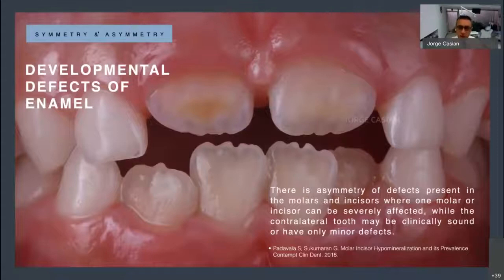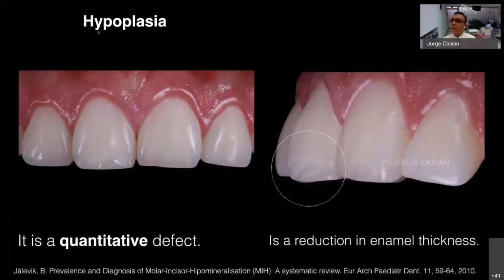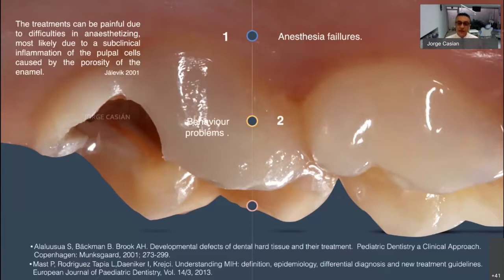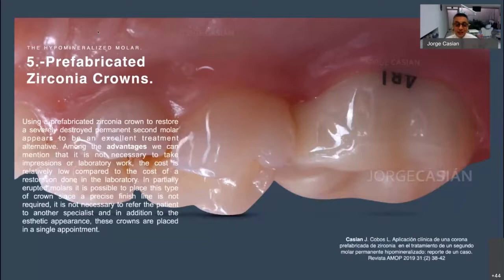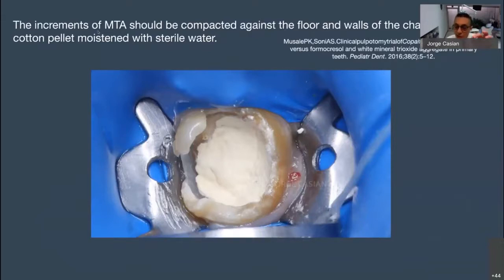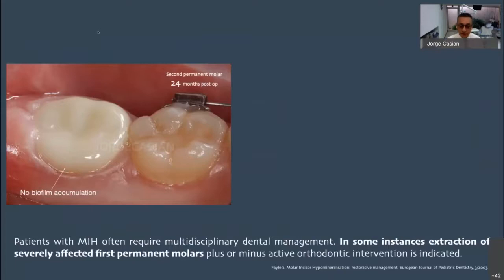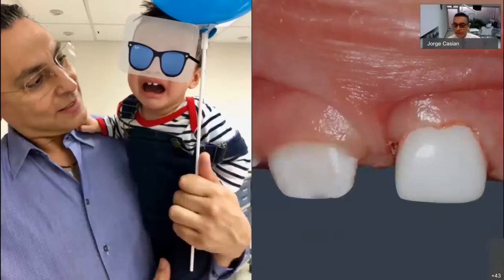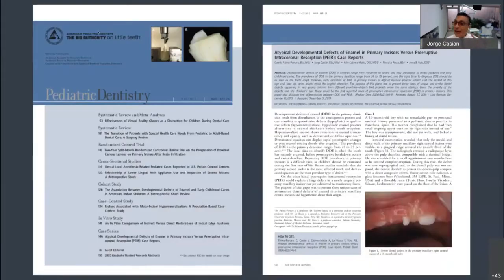Dr. Jorge casian